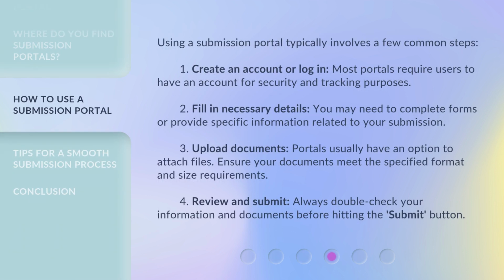Navigating the Digital World: Understanding the 'Submission Portal'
00:00 • Introduction - Navigating the Digital World: Understanding the 'Submission Portal'
00:34 • What is a 'Submission Portal'?
01:01 • Where Do You Find Submission Portals?
01:38 • How to Use a Submission Portal
02:21 • Tips for a Smooth Submission Process